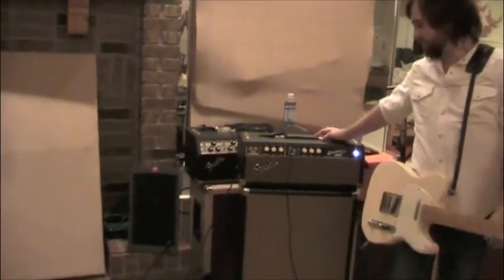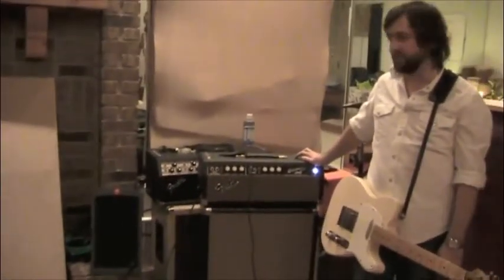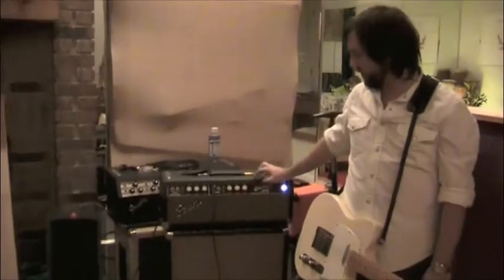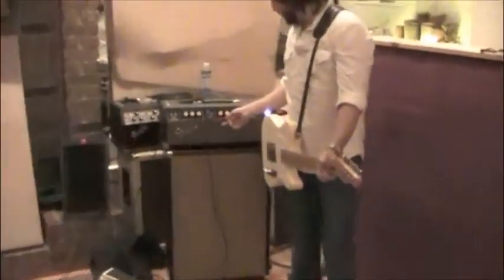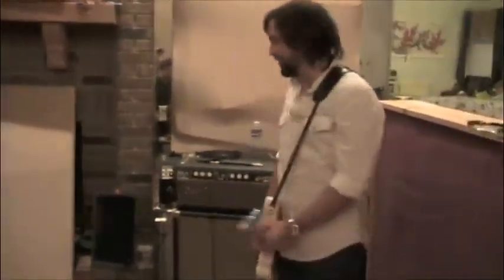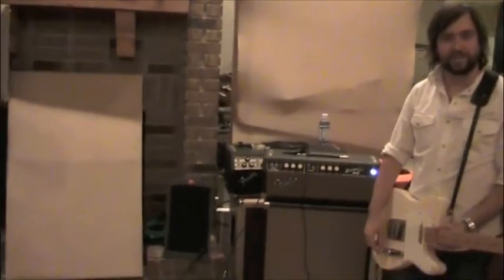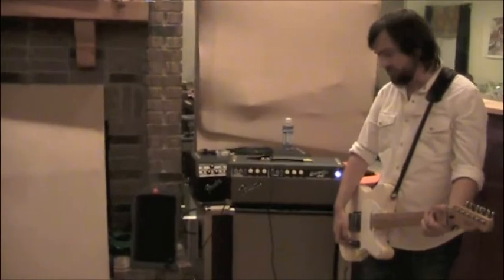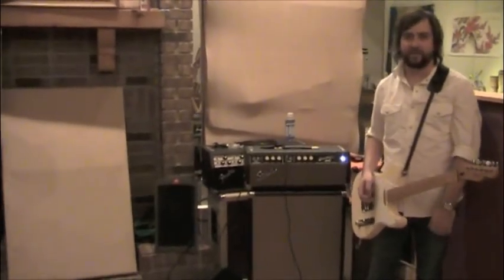Mike Dunn - Soul of Tone for Fender Guitars